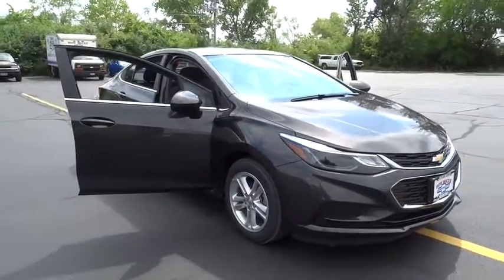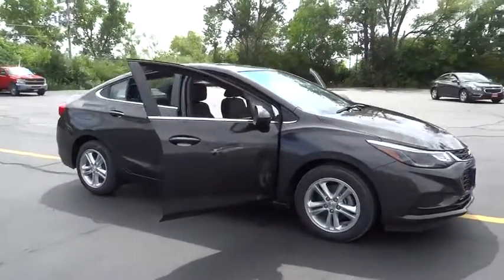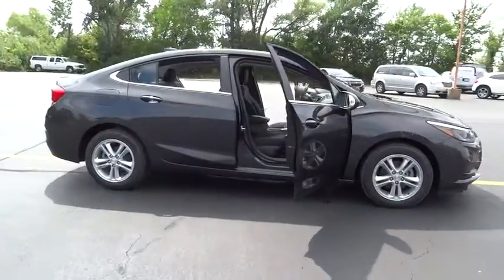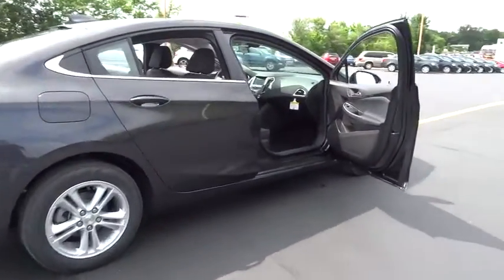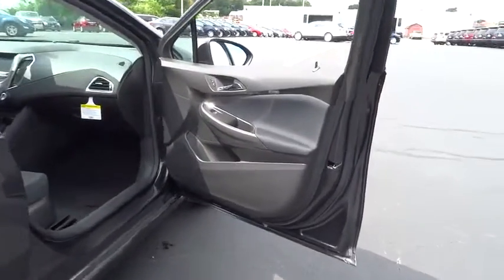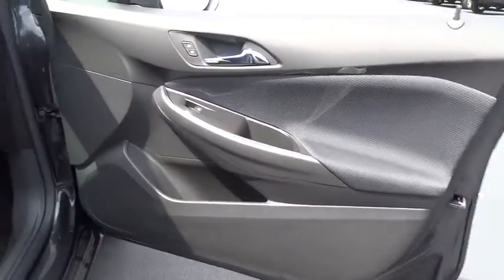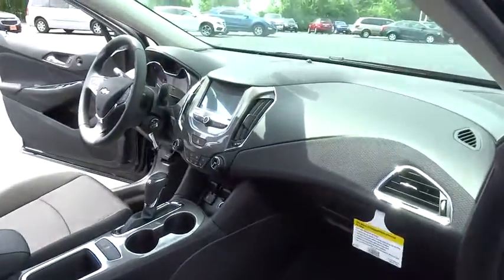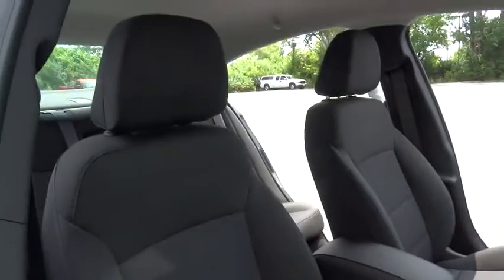2016 Chevrolet Cruze Elgin, St. Charles, Glendale Hts. Naperville, Aurora, IL 16814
McCue Chevrolet
2015 E Main St, St

Whether it’s technology you crave, efficiency you need, or thoughtful details you appreciate, you’ll find everything in the all-new Cruze. The new design features aerodynamic sculpting for a noticeably sportier appearance, and the available projector-beam headlamps with signature LED daytime running lamps leave a lasting impression. The all-new standard 1.4L turbo engine offers a balance of efficiency and power offering up to 153hp and up to 40 MPG HWY. This compact car offers a host of premium comforts – like available leather appointed heated front and rear seats, and an available heated steering wheel. You can also expect a quiet ride with the acoustical laminated windshield that’s specially designed to help keep your drive as peaceful as possible. The Cruze has plenty of ways to stay entertained including standard Chevrolet MyLink with a 7-inch diagonal color touch-screen. The Cruze also offers support for Apple CarPlay and Android Auto. This intuitive technology lets you interact with your maps, your texts, your music and more using voice commands or the MyLink touch-screen display in your car. Access to OnStar 4G LTE and the available built-in Wi-Fi hotspot means the days of searching for a Wi-Fi connection are over. Available wireless charging helps keep your gadgets powered up and ready to go and the available Bose premium 9-speaker system surrounds you with lush sound. Available Rear Cross Traffic Alert uses radar sensors to monitor traffic behind and to the sides of you, and visually warns you of those vehicles using the standard rear vision camera. Available Lane Keep Assist uses sensors to warn you if you unintentionally drift from your lane and gently helps you steer the vehicle back into the lane.